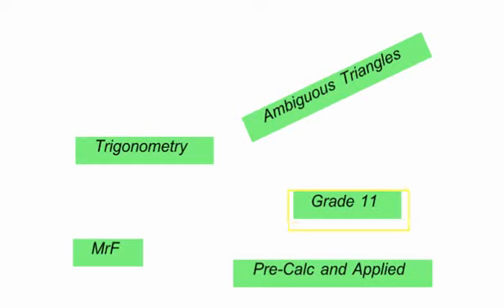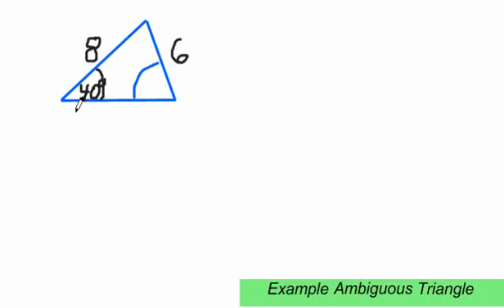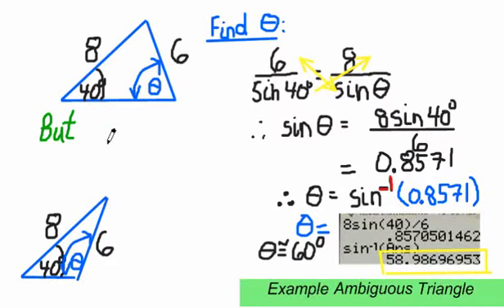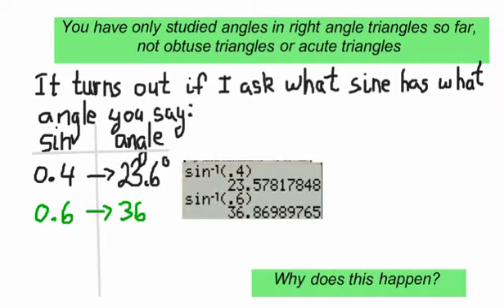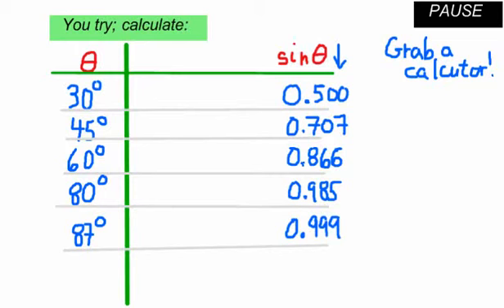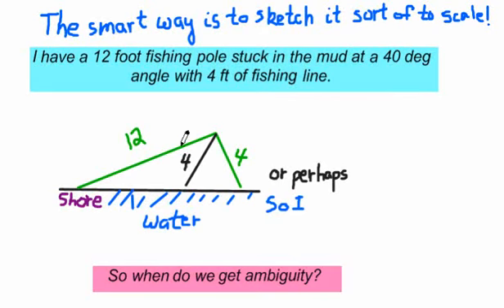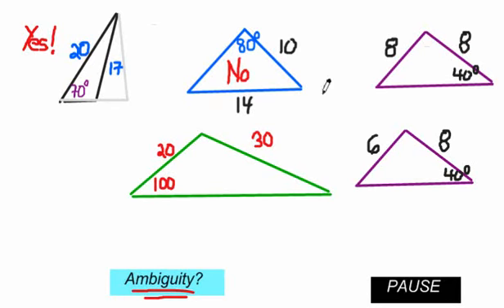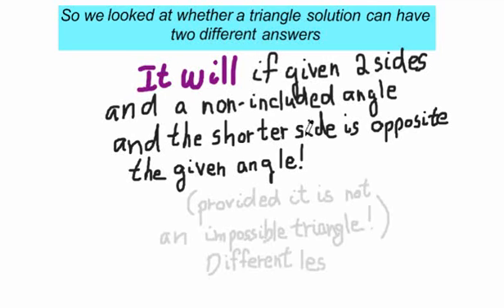MrF_Gr11_ambiguous_triangles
Grade 11 Applied AND Pre-Calculus
Trigonometry  (Unit F Pre-Calc / Unit G Applied)
MrFTeach
Aboriginal Community Campus